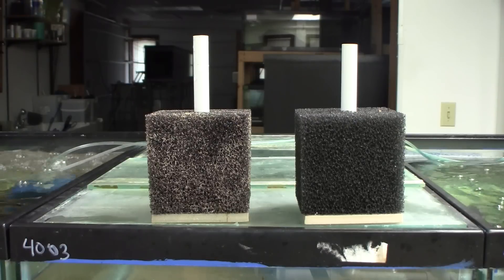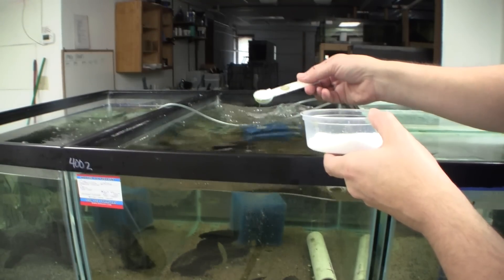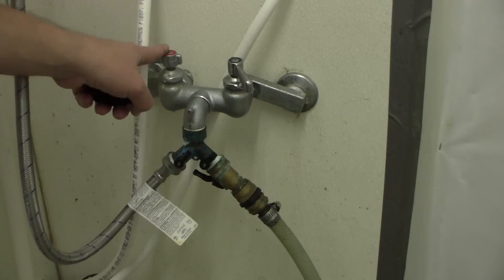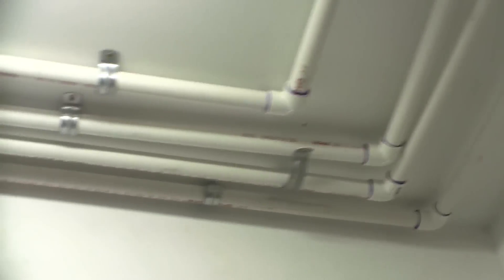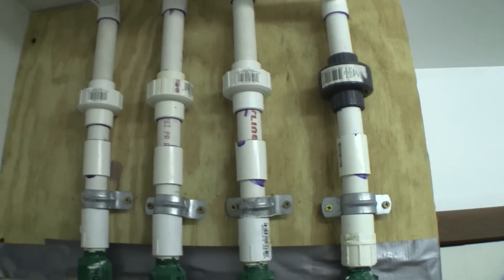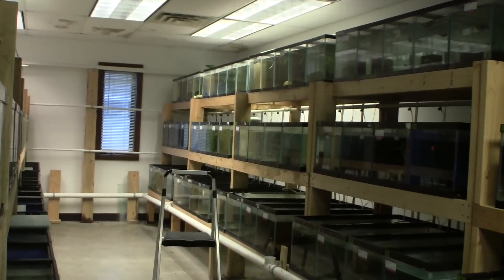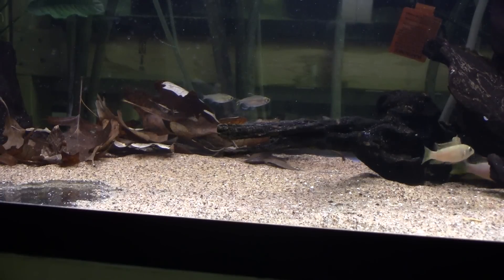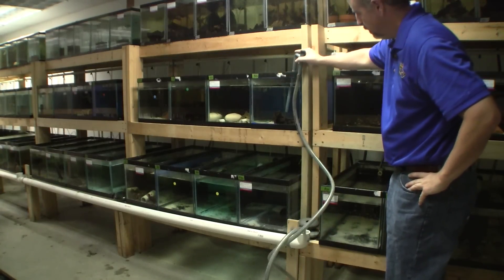Automated Water Changer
A Fishroom Automated Water Changer